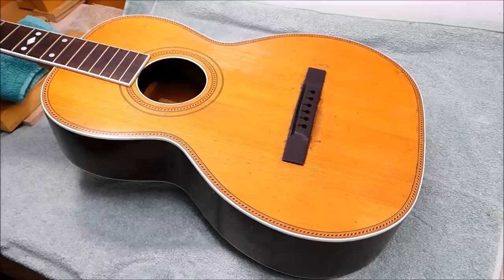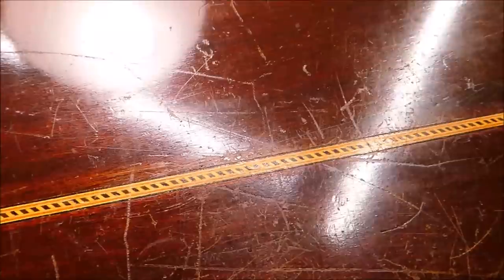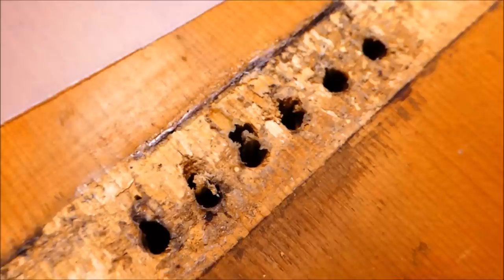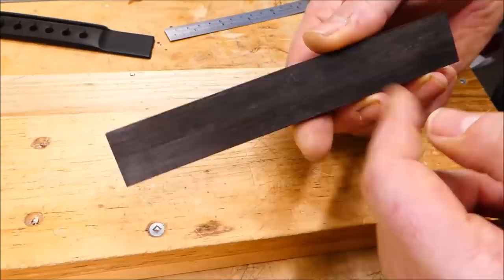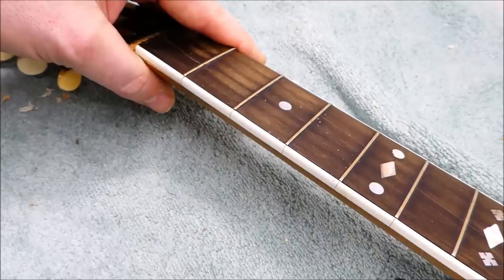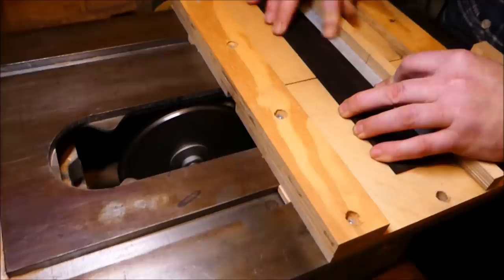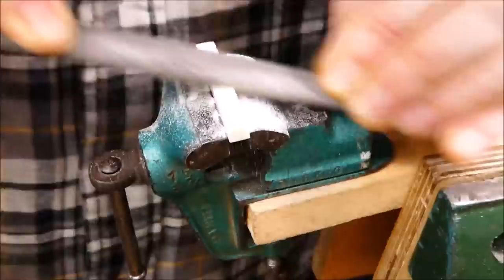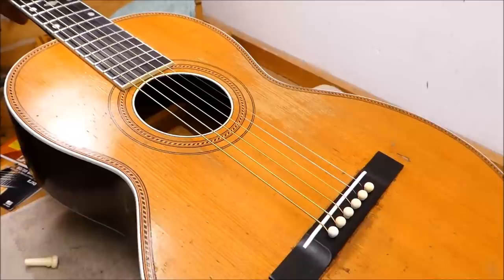Lyon and Healy Parlor Guitar Gets the Full Treatment.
New bridge, new fingerboard, neck re-set, carbon fiber inserts, nut, saddle, extra braces. This one has it all!